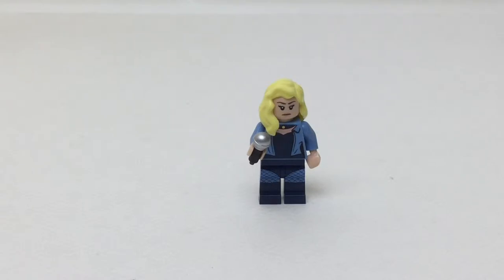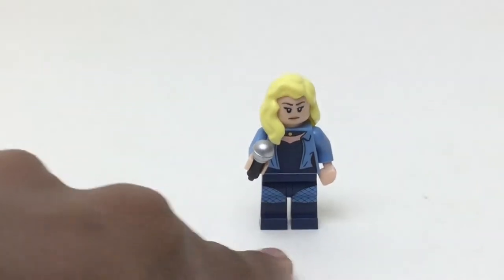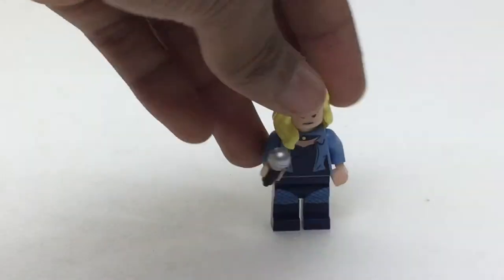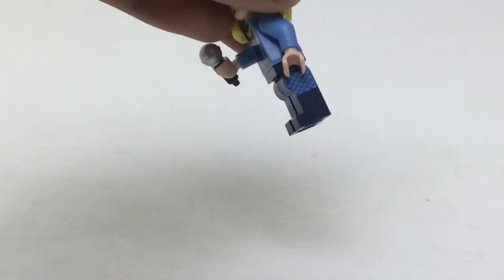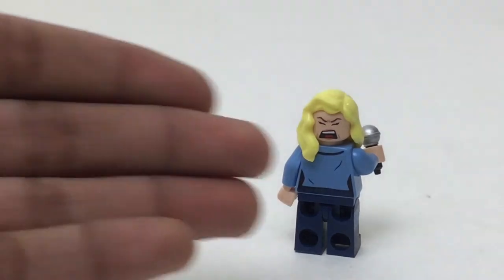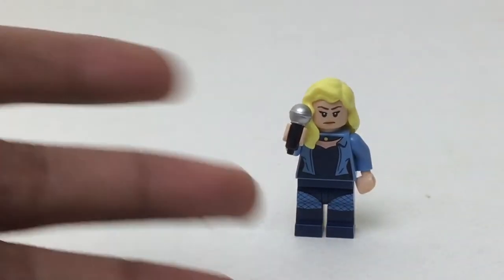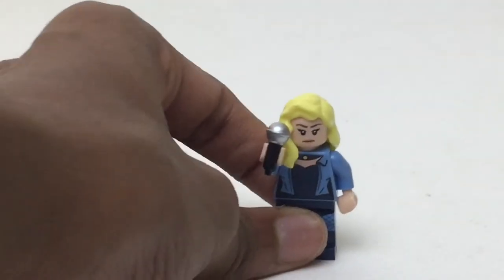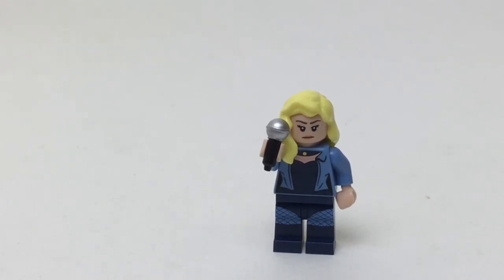Lego CMF The Lego BatMan Movie Series 2 Black Canary Review! 2018 Set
Yep, I'm reviewing another CMF.